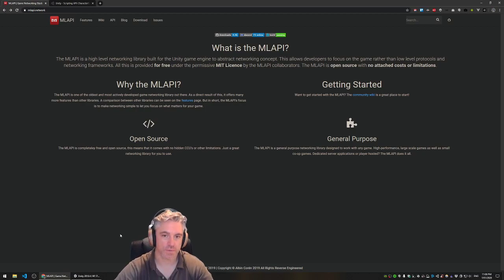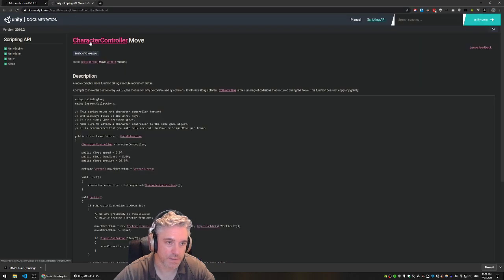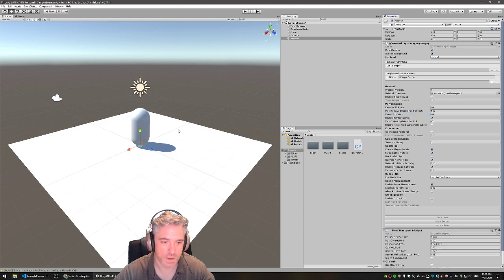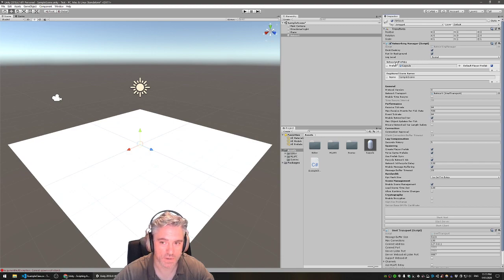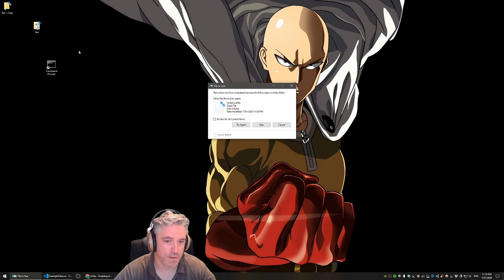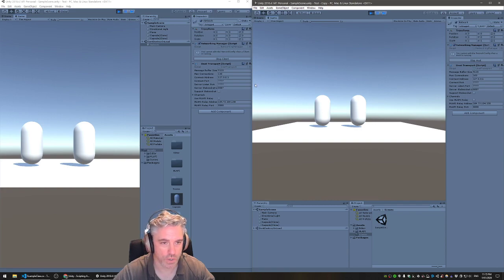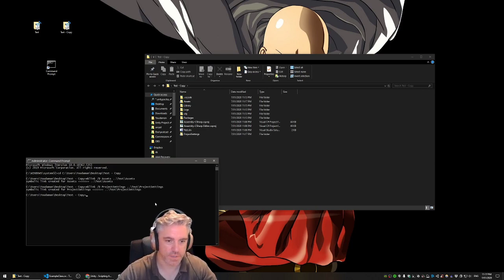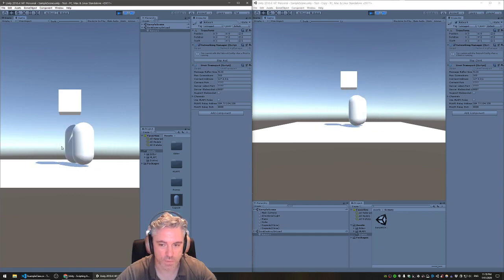Unity multiplayer using the MLAPI networking library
This is a brief introduction to MLAPI, a networking library for Unity, demonstrating how to setup a minimal working example of a networked Character Controller, along with how to run two instances of Unity side-by-side using symlinks.